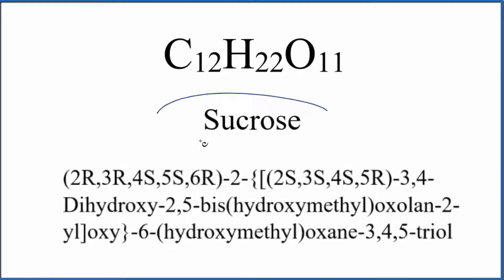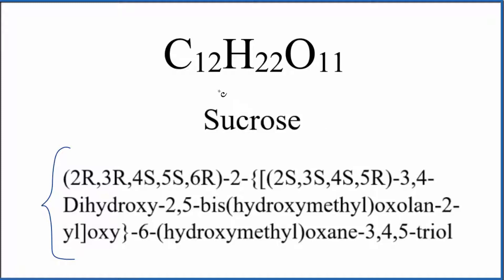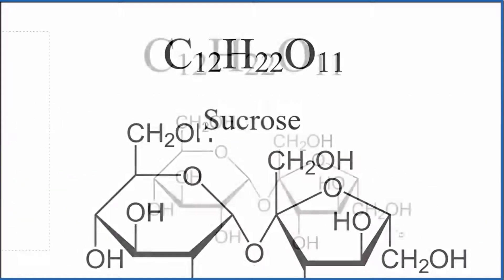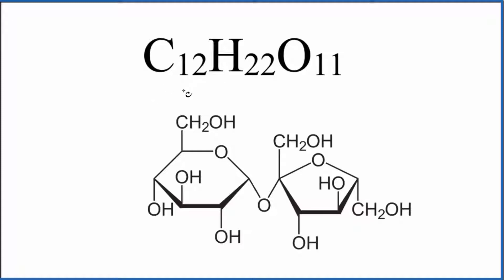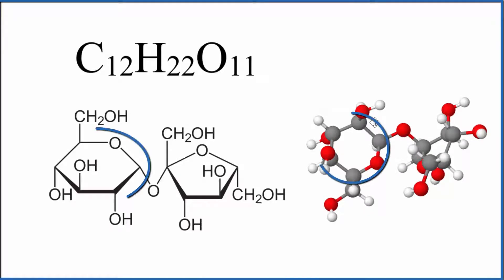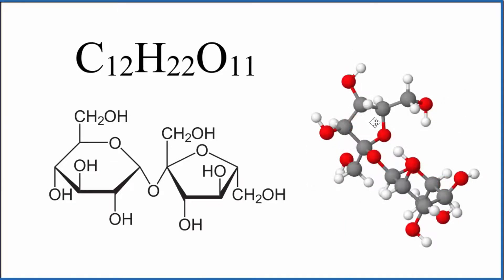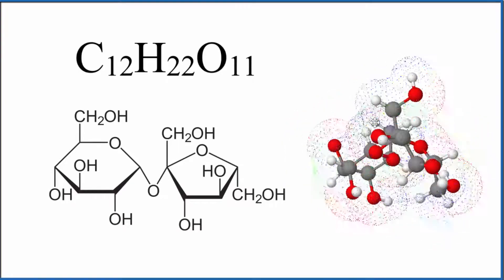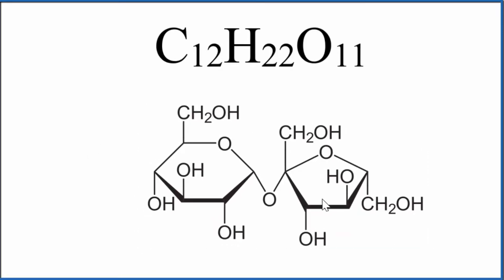How to Write the Formula for Sucrose (Table Sugar)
In this video we'll write the correct formula for Sucrose (also known as table sugar). Writing the formula for Sucrose based off the name is challenging.  For this reason is best to memorize that Sucrose has a molecular formula of C12H22O11.

Based on the molecular formula it is not possible to determine the arrangement of atoms in the Sucrose molecular.  For that we need to write the structural formula.  The structural formula for sucrose shows us how the atoms are bonded and an idea of the 3-D structure.

To really visualize the 3-D structure of sucrose we need to look at a molecular model of the molecule.

For a complete tutorial on naming and formula writing for compounds, like Sucrose and more, visit: